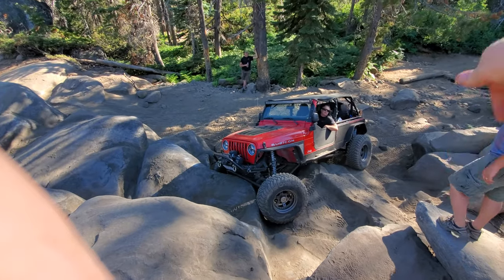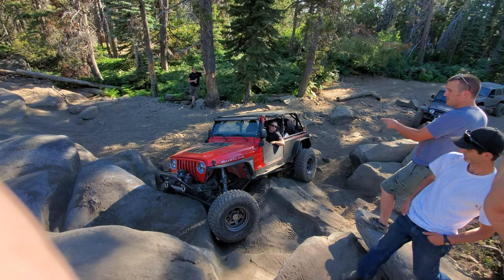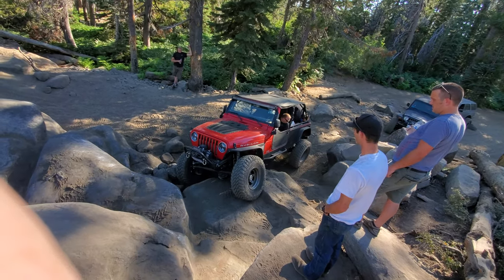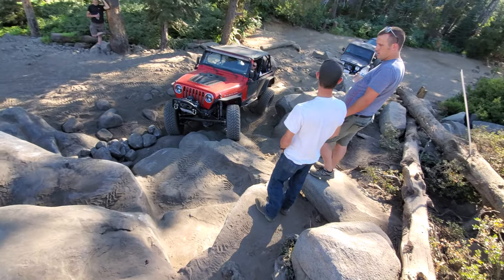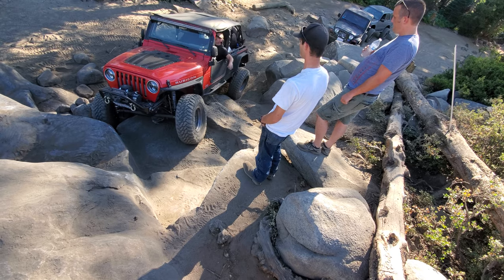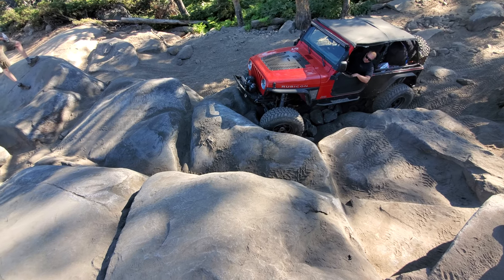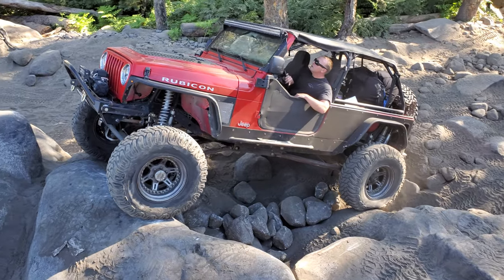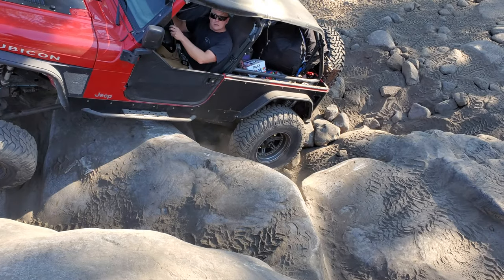Soup Bowl Rubicon 2019